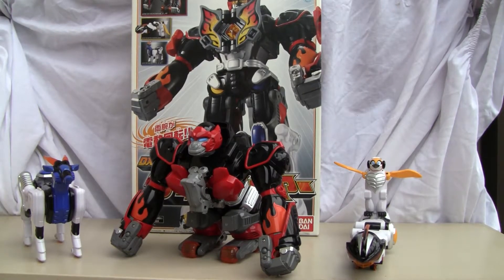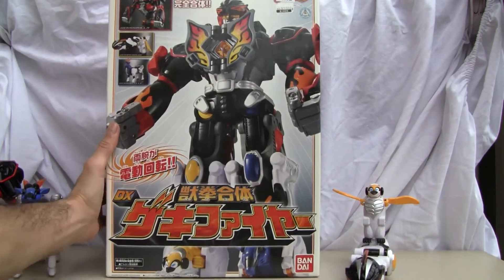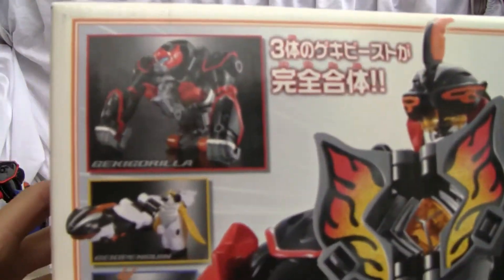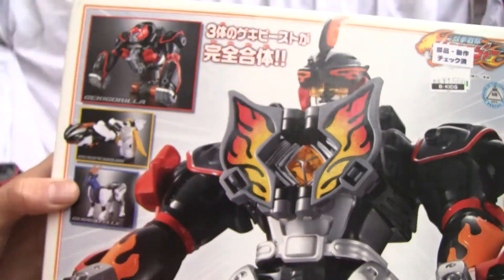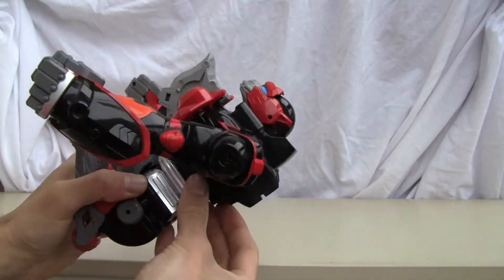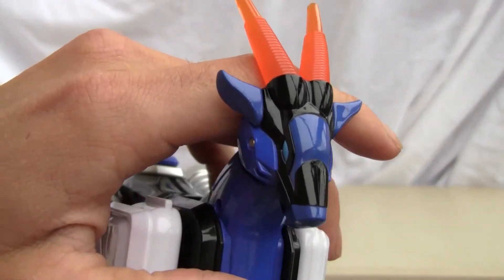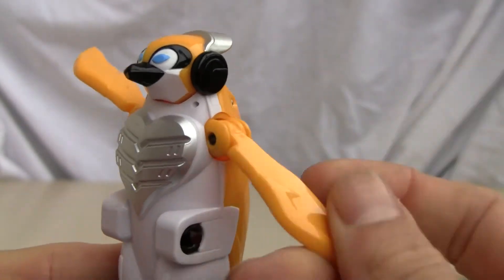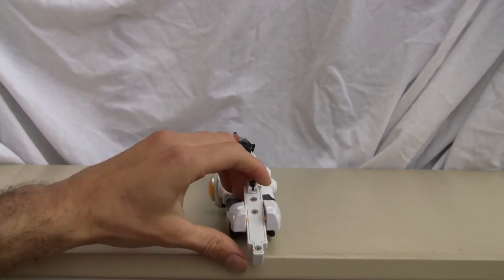Power Rangers Geki Fire (Juken Sentai Gekiranger). 獣拳戦隊ｹﾞｷﾚﾝｼﾞｬｰｹﾞｷﾌｧｲﾔｰ｡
This is Juken Sentai Gekirangers Geki Fire.  Solely for kids, I especially get a kick from the mobile gorilla.  Great colors and nifty gimmicks.

 獣拳戦隊ｹﾞｷﾚﾝｼﾞｬｰｹﾞｷﾌｧｲﾔｰｱｸｼｮﾝﾌｨｷﾞｭｱﾋﾞﾃﾞｵﾚﾋﾞｭｰ.